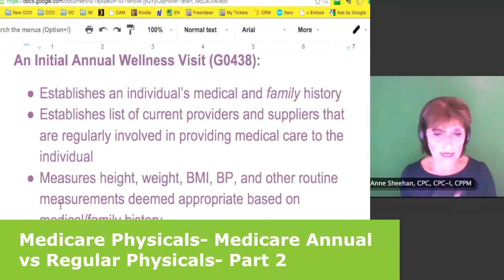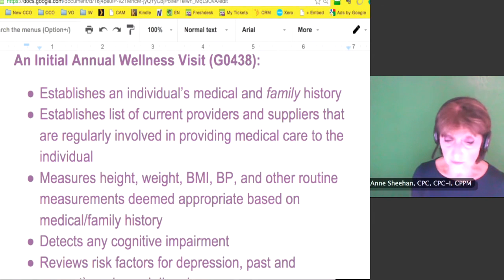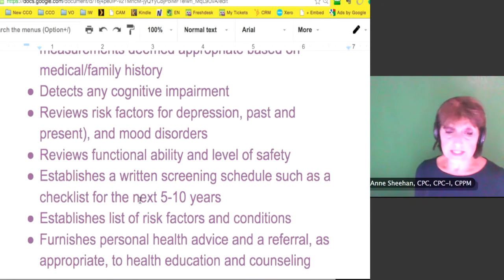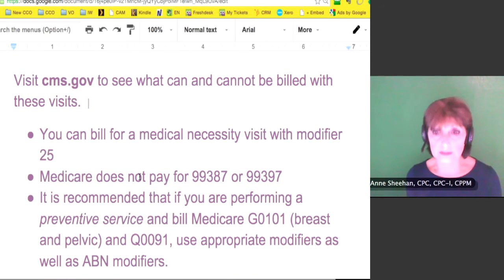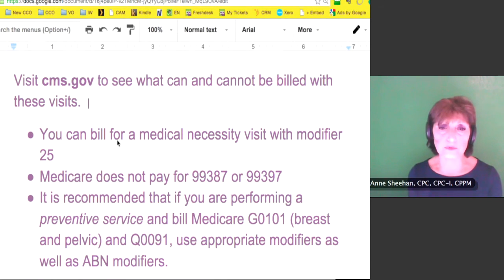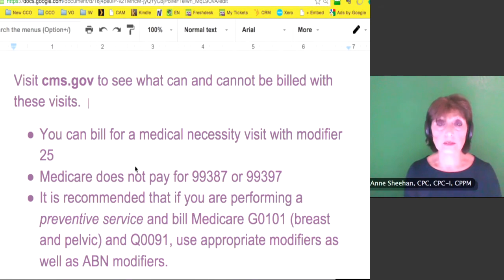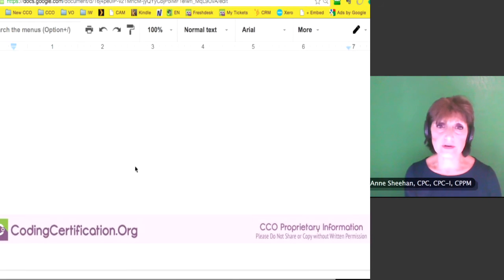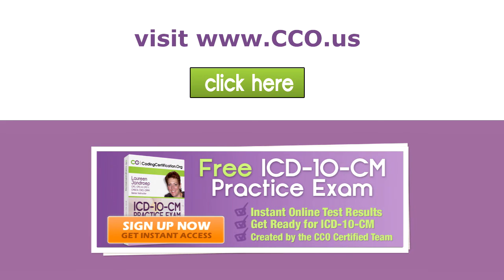Coding Medicare Annual vs. Regular Physicals (Part 2)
Medical Coding Medicare Annual vs Regular Physicals Part 2

Now, after the year has gone by and we go for the Initial Annual Wellness Visit, this is more extensive and it builds on the G0402. Now, if the patient never showed up in that year, you would combine part of the G0402 with the G0438 because you really are building up quite a database on this patient. So, on this visit, you’re establishing the beneficiary’s medical and family history. You’re establishing the list of current providers and suppliers that are regularly involved in providing medical care to the individual.

Once again, you’re measuring height, weight, body mass index, blood pressure, and other routine measurements deemed appropriate based on the medical and family history. The physician will detect any cognitive impairment, review risk factors for depression (past and present) and mood disorders. They’ll review functional ability and level of safety. And then they’ll write a screening schedule and a checklist that just span 5-10 years.

As you can clearly see, this is not a complete checkup; this is really just an overview and really establishing the patient’s medical history. And then the doctor will establish the list of risk factors and conditions, furnishes personal health advice and a referral, as appropriate, to health education and counseling. Even refer a mental health provider, anything of that nature. And then any other elements determined appropriate by Secretary of Health & Human Services through NCD (National Coverage Determination).

On the third visit, the Subsequent Annual Visit (G0439), this one is just basically updating everything from G0402 to G0438, and you’re just building and making changes and monitoring and keeping up-to-date with the new providers, any hospitalizations they may have had, anything like that. It has nothing to do with 99387, a new physical exam for patient, or 99397 established.